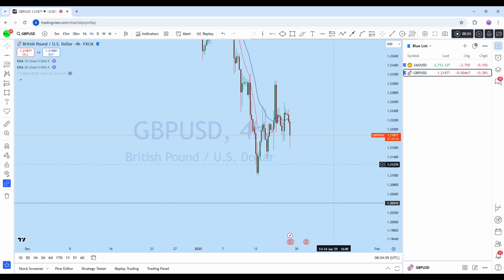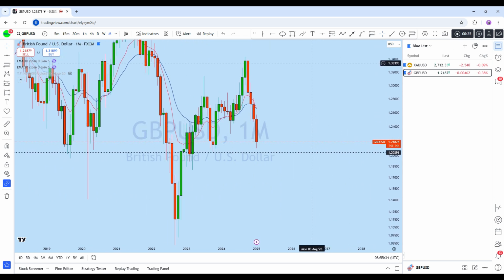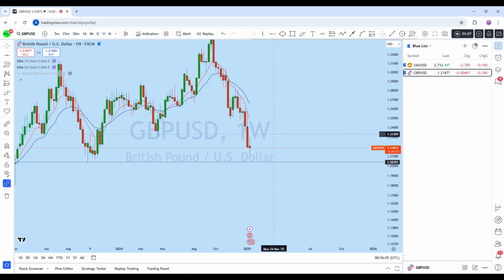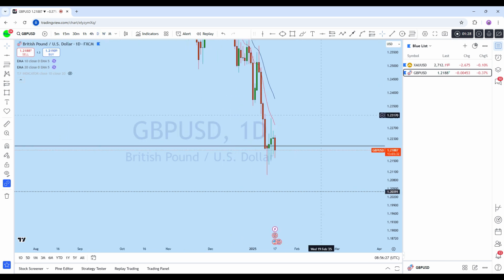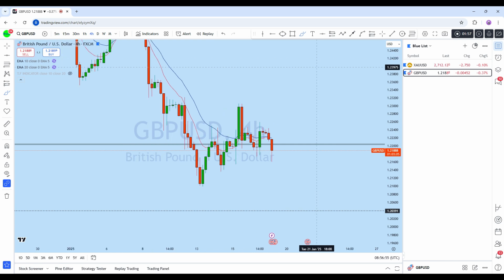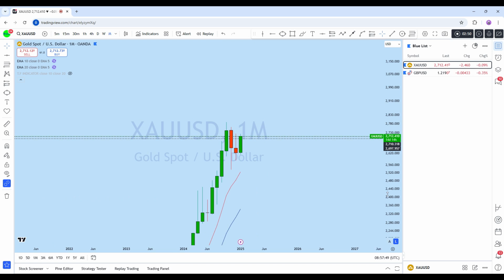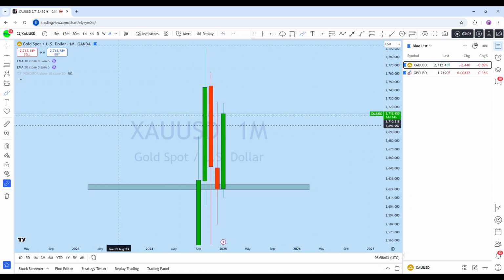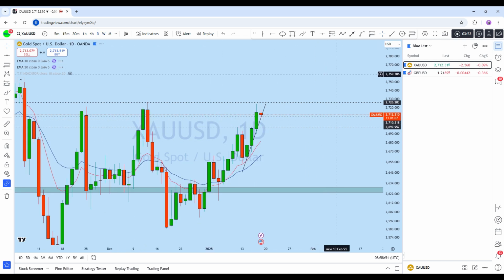XAUUSD Analysis Today : Break Of Structure Explained in XAUUSD